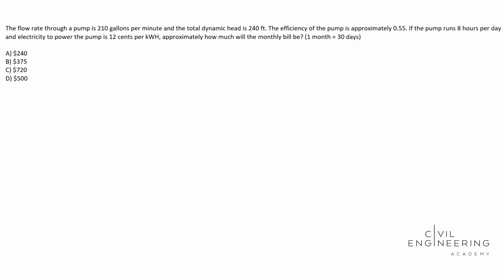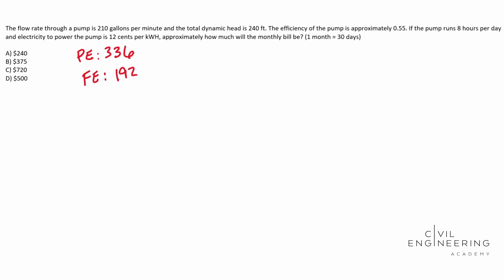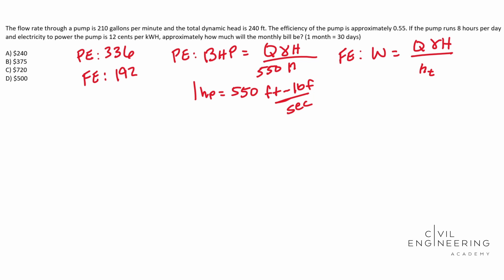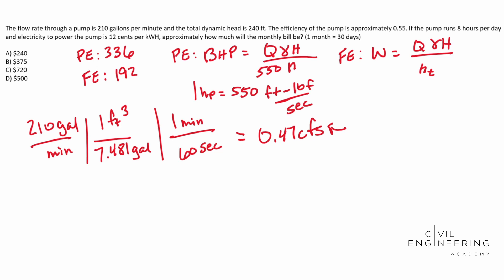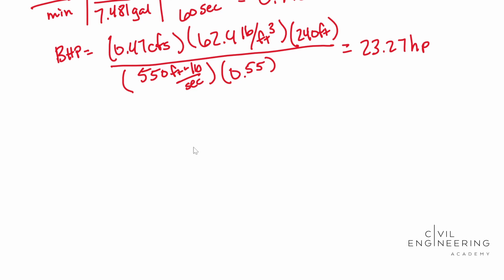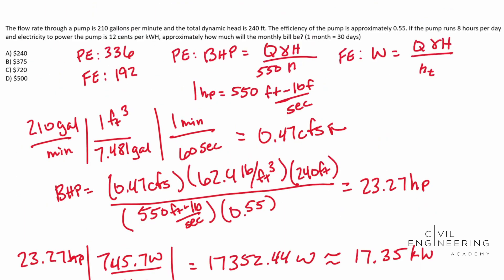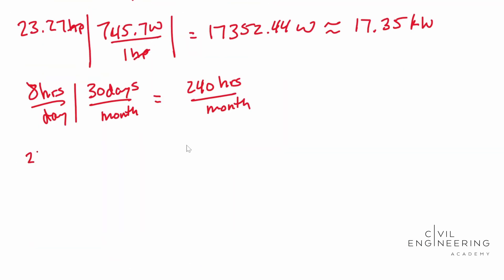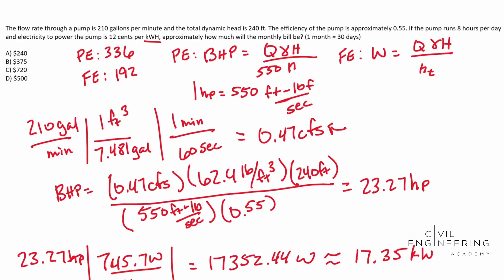Civil FE/PE Exam - Water Resources - How to Solve for the Monthly Cost of a Pump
👀Today Cody Sims jumps on to solve a nice civil FE/PE problem dealing with finding the monthly costs of operating a pump.  This is a perfect water resources problem that you may be hit with.  Hit pause and see how you do it then jump in and let's solve it together.